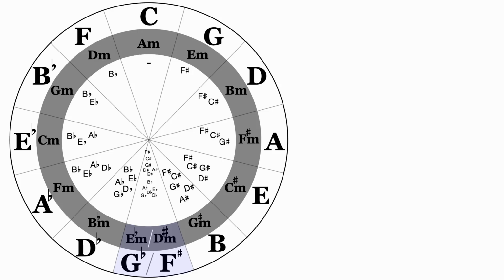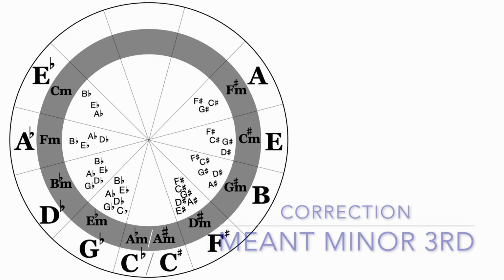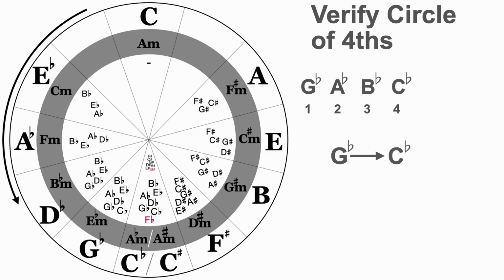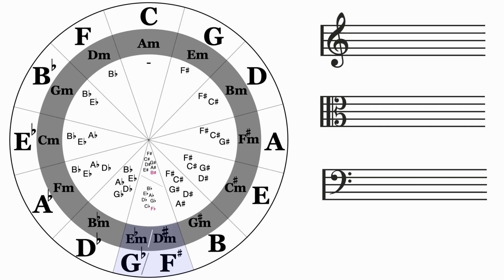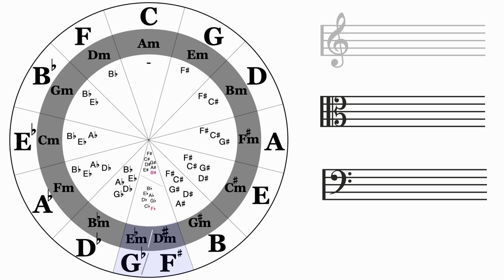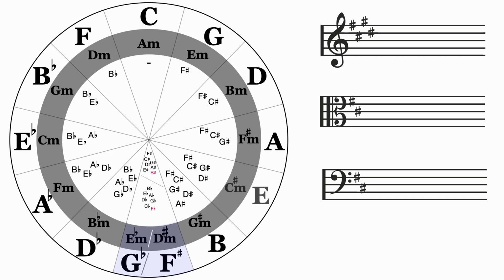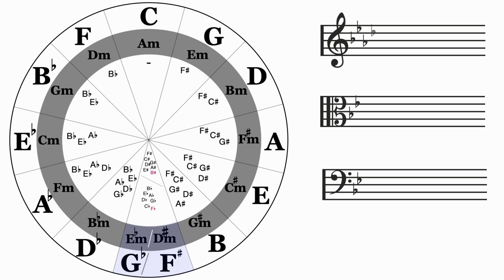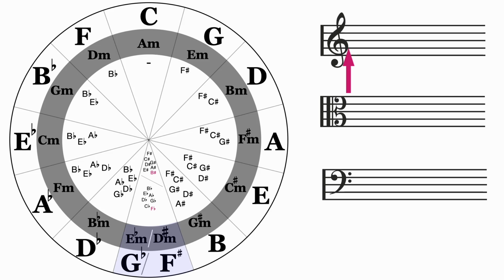Bonus Video: Circle of Fifths for Guitarist: Exploring Additional Keys and Mastering Key Signatures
In this bonus video of the Circle of Fifths series, we’re diving into the additional keys of C♭ major and C♯ major.

These keys may not appear often, but understanding them is essential for mastering the Circle of Fifths. We’ll also break down how to read and interpret key signatures, making sense of the sharps and flats of each key and how they relate to the music you’ll be playing and writing. By the end, you’ll have a complete understanding of the Circle of Fifths and how it applies to your fretboard and guitar playing.

With a strong finish, we wrap up our Circle of 5ths for Guitarist series with a deeper look at these fascinating keys and their unique roles in music!